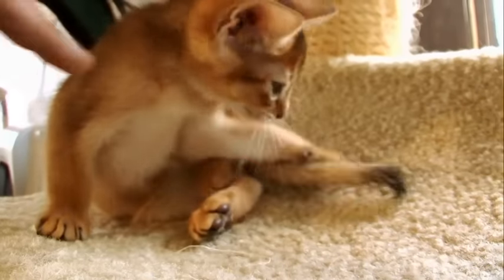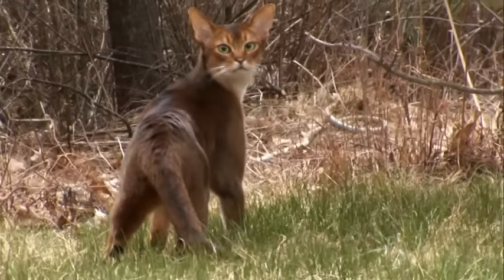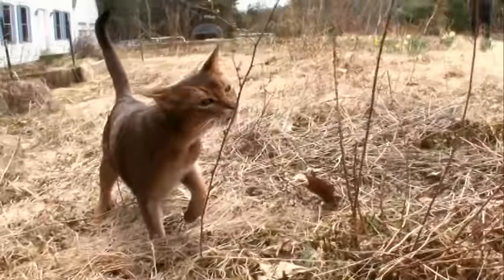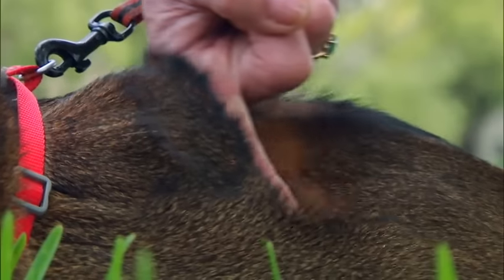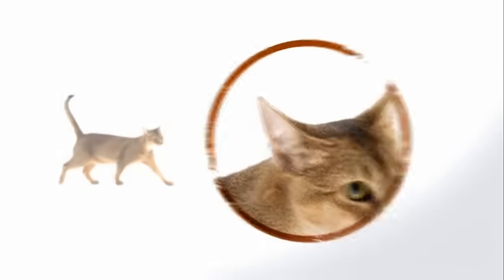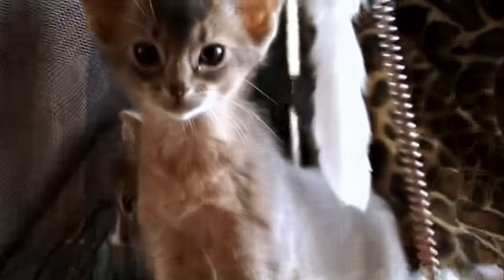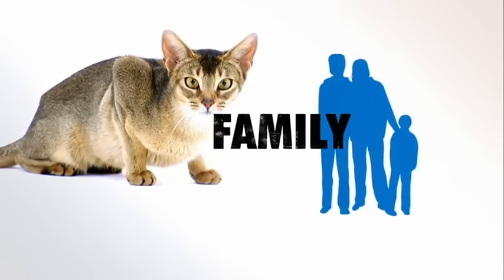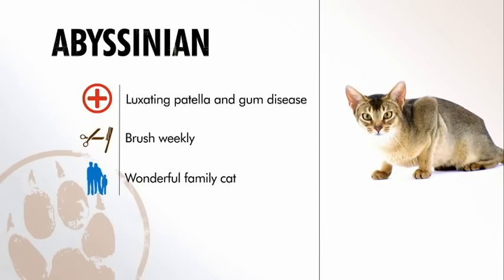Cats 101 Animal Planet - Abyssinian ** High Quality **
Cats 101 Abyssinian,  High Quality from Animal planet
(can also be found at Animalplanet.com)